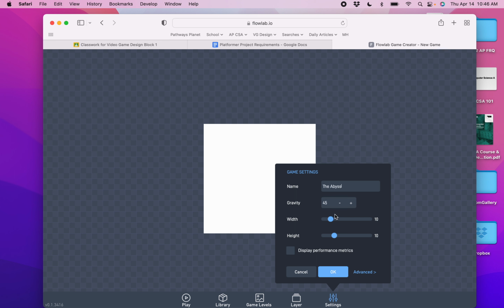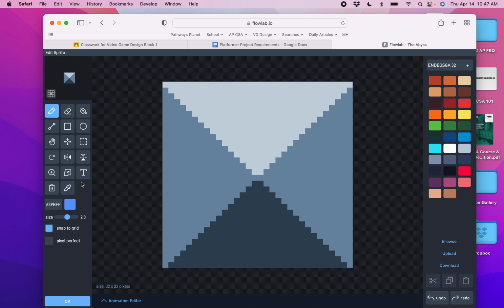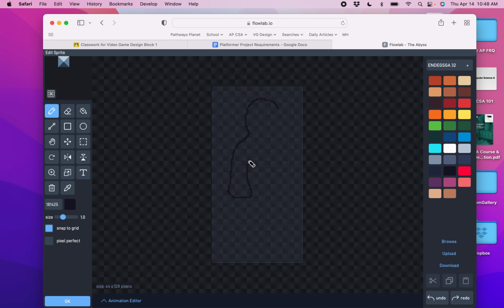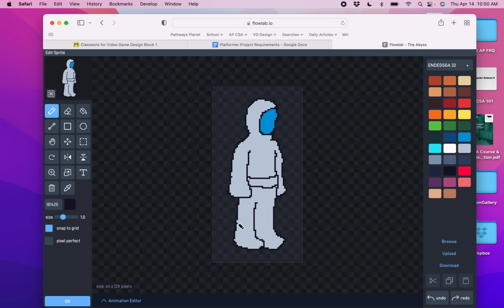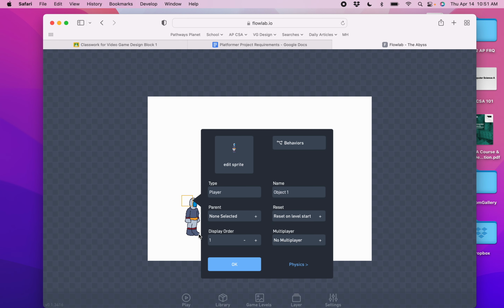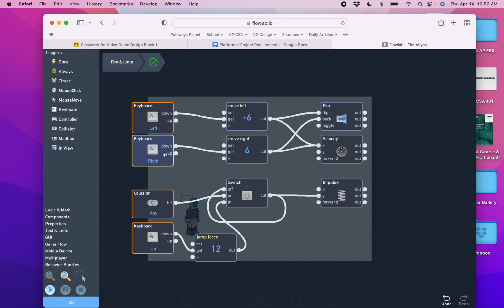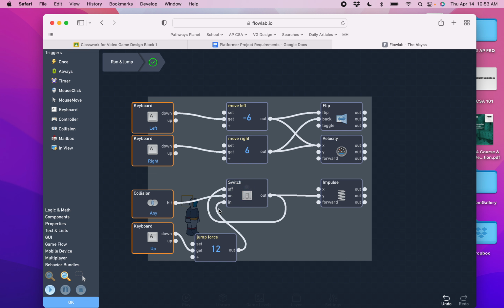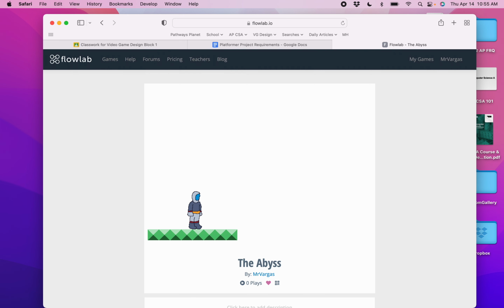Platformer Part 1 Spring 2022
In part 1 of the platformer tutorial we will add a character that moves and jumps.